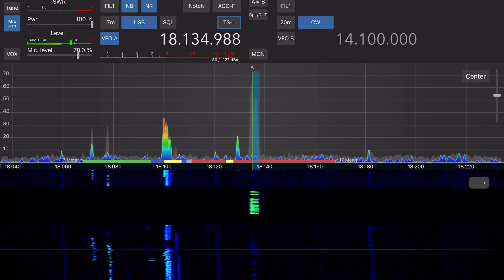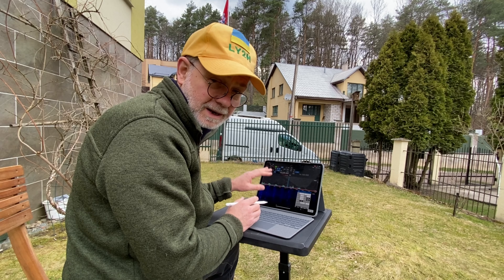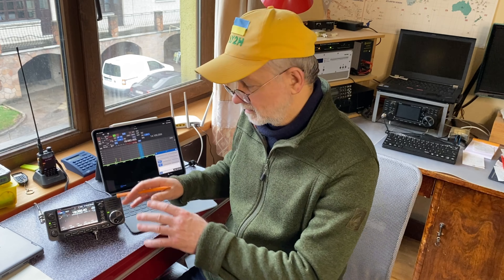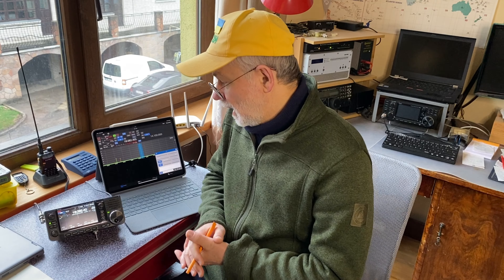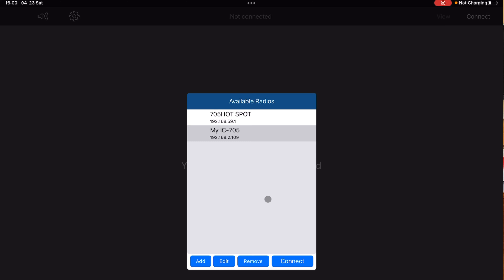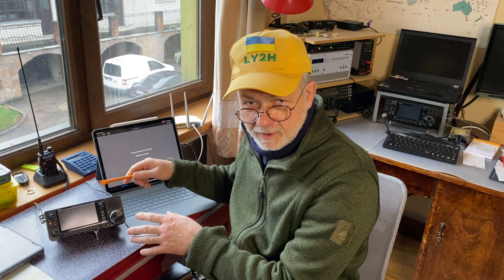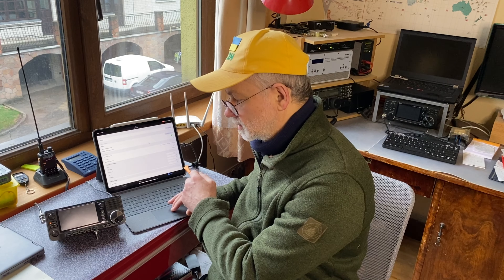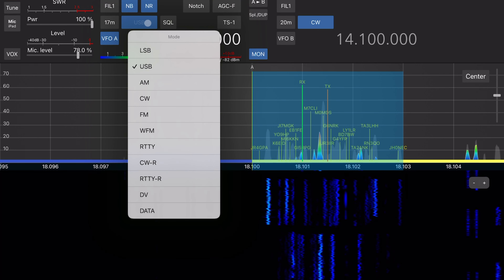SDR-Control for Icom. Full remote SSB, FT8 and CW from your iPad! Software review.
SDR-Control for Icom is the first ham radio software designed for the  remote operation of your Icom IC-705, IC-7610 and IC-9700 transceivers straight from your iPad! It’s not another VNC, it’s a full wireless operation of the rig in SSB, CW and FT8/FT4 modes. This ham radio app is created by German radio amateur Marcus Roskosch, DL8MRE. It’s sold on the Appstore for 44.99EUR.

For this review, I used my transceiver IC-705 and my M1  12.9 inch iPad-pro.

Logitech combo keyboard

73! Linas LY2H